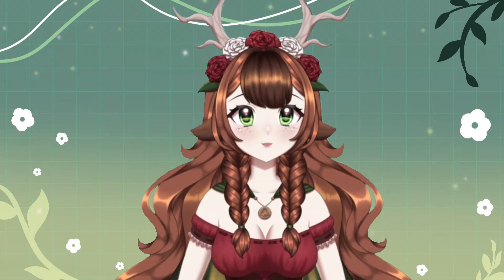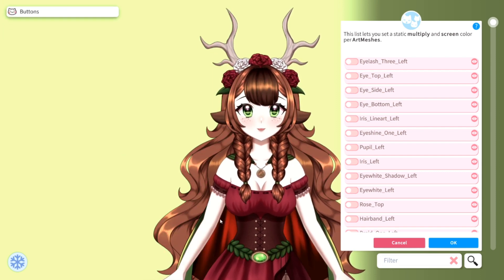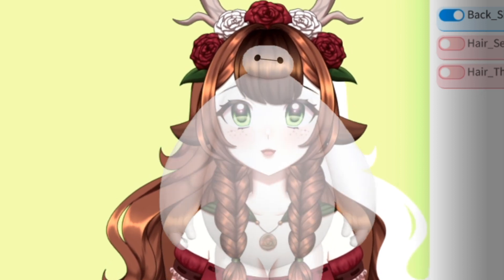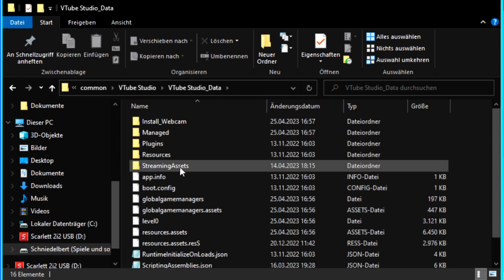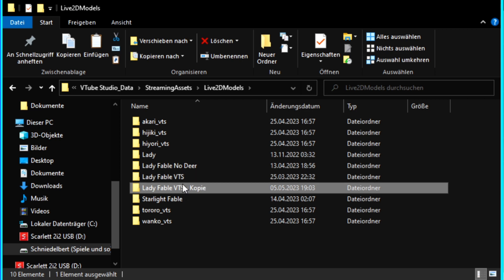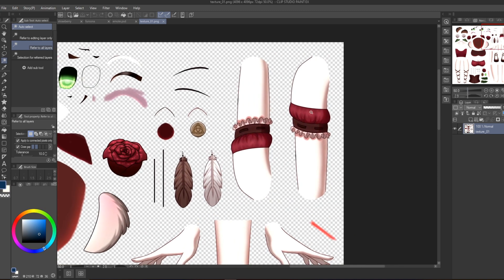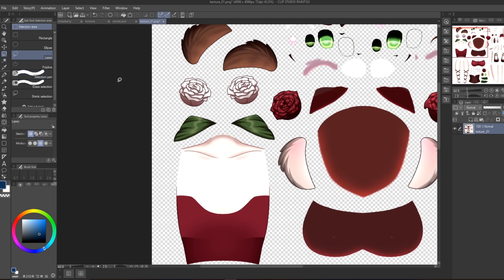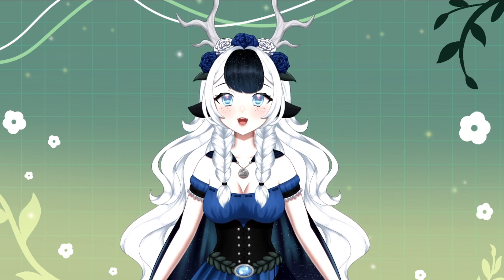Tutorial: ADVANCED VTuber Model recoloring!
I ran into some issues when I tried to recolor my model in VTube studio, so I found another way!
I didn't find any tutorials on this method yet, so I decided to make one myself! Have fun, let me know if you have any questons!

ALWAYS ASK YOUR ARTIST FOR PERMISSION BEFORE YOU EDIT THEIR WORK!

The BG in my video was drawn by VTStarQS